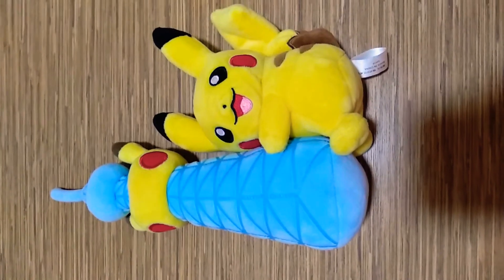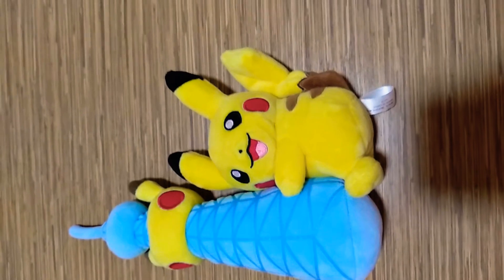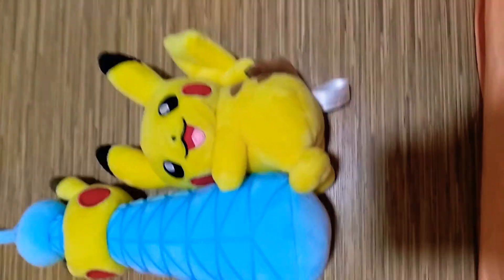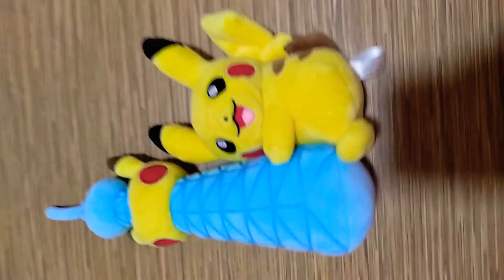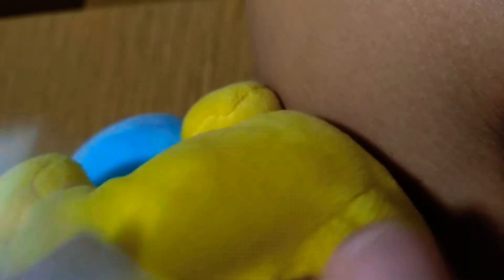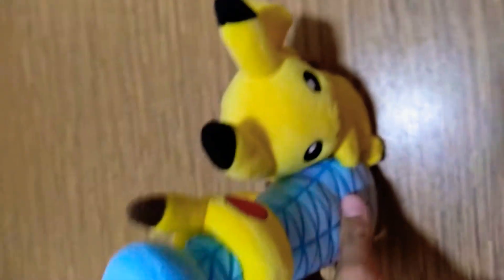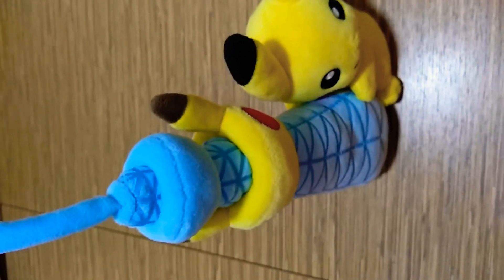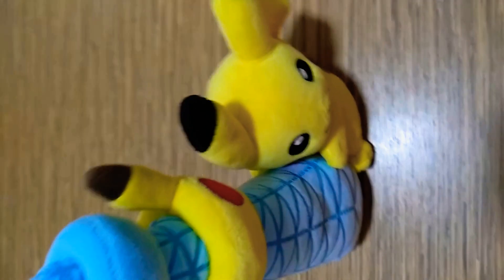Tokyo Skytree Pikachu Limited Edition! Very hard to find!😝